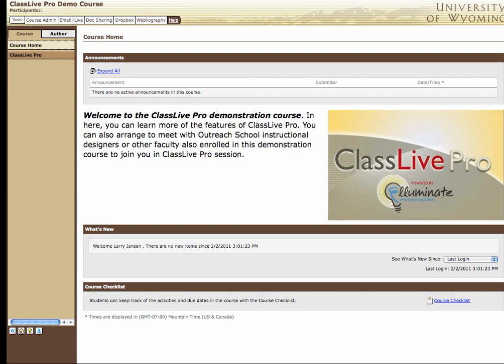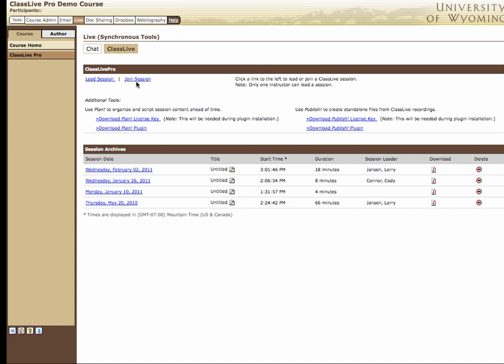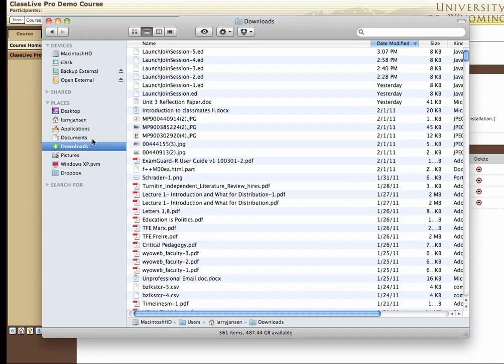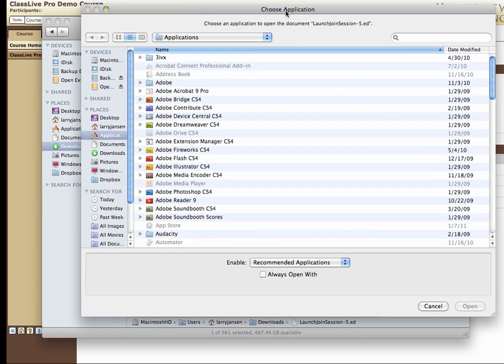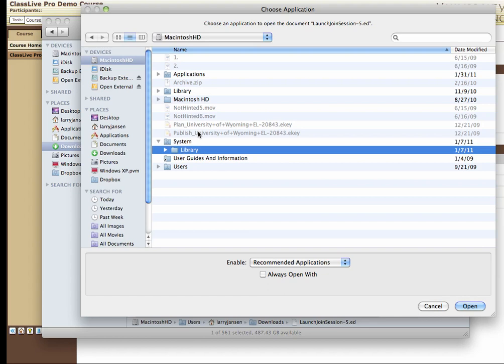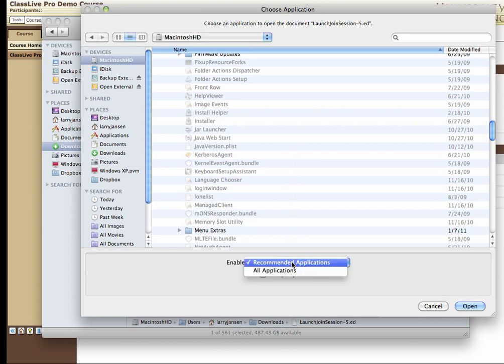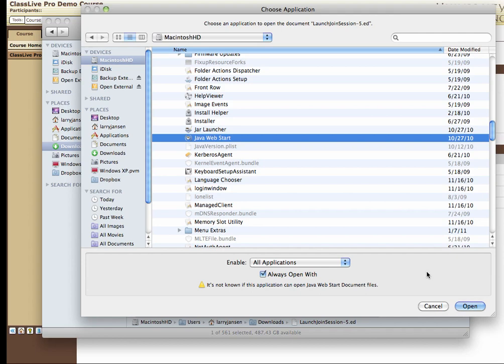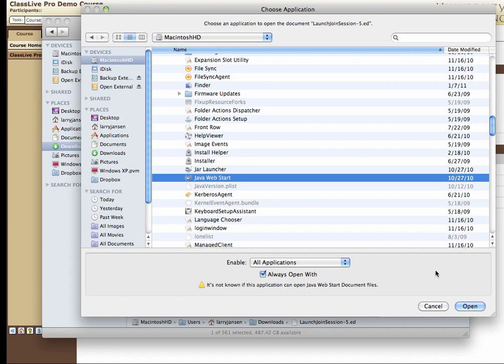Configure Mac for ClassLive with Firefox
Instructions for configuring a Mac to launch ClassLive web conferences when using the Firefox browser.
2/2/2011